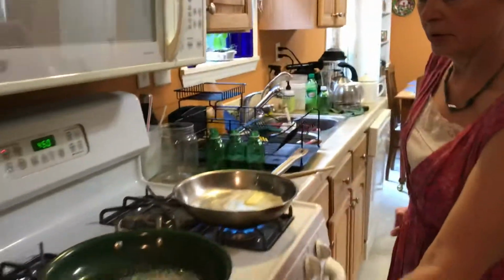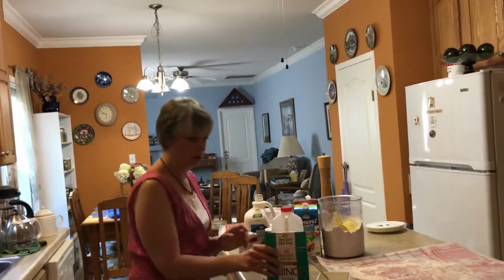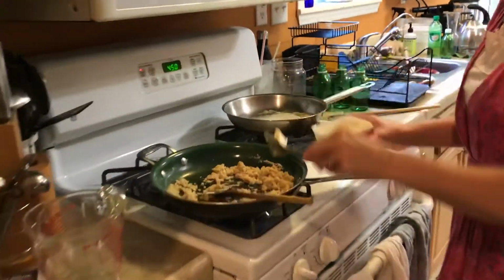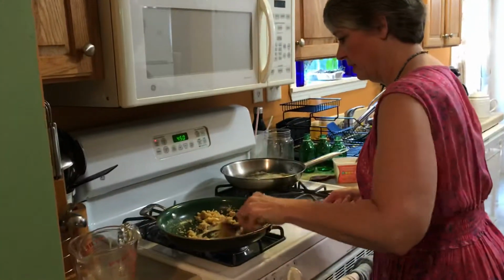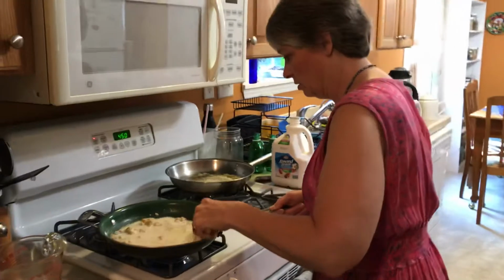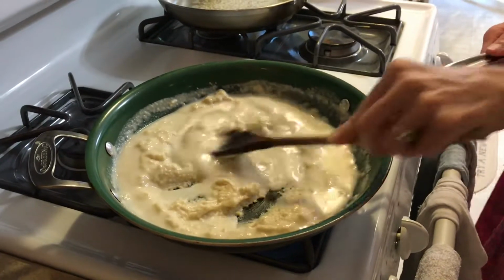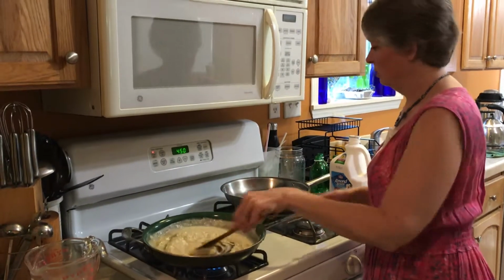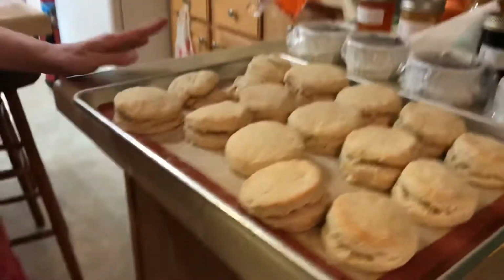Making Breakfast with Shirley— Gluten and Dairy Free Gravy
How to make gluten and dairy free gravy using quinoa flour and almond milk.